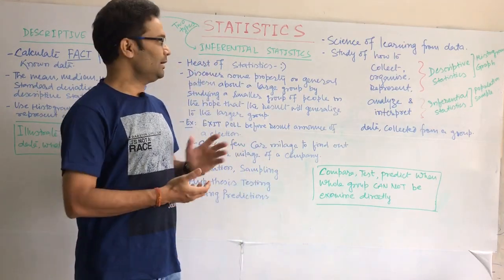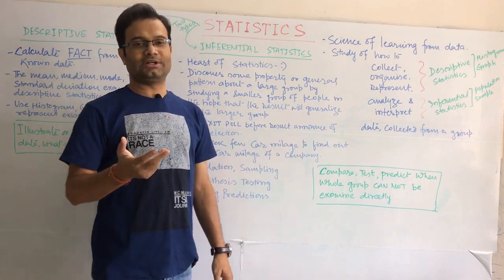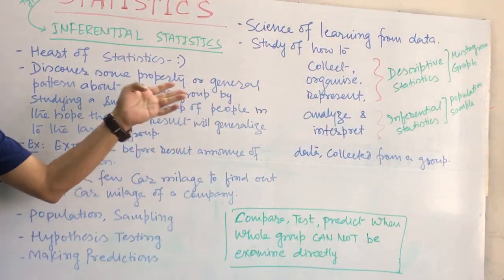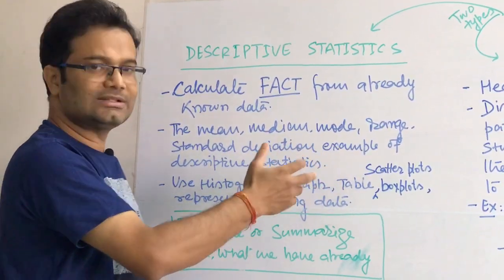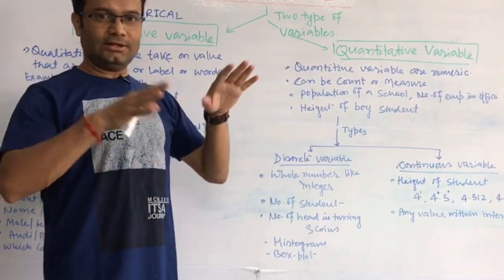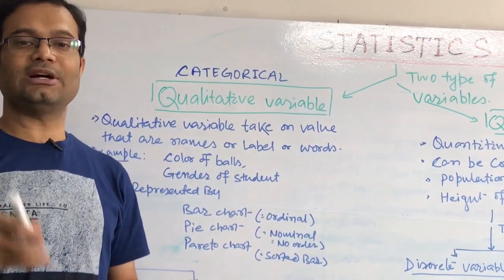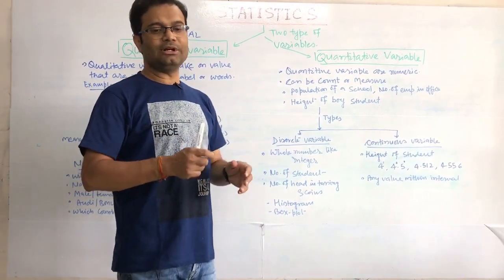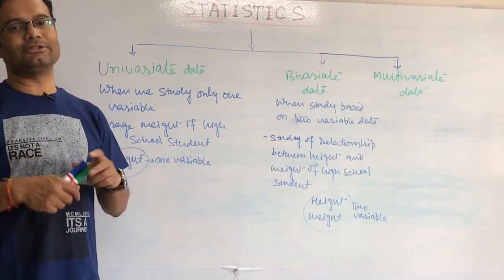Introduction to Statistics | Descriptive Inferential | Qualitative Quantitative | Easy Explain # 1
Video series on Statistics and Probability
Introduction to Statistics with easy explanation and solved numerical.
Complex terminology explained in very easy way.
Applicable to all course in Statistics, Machine Learning, AI, Data Science